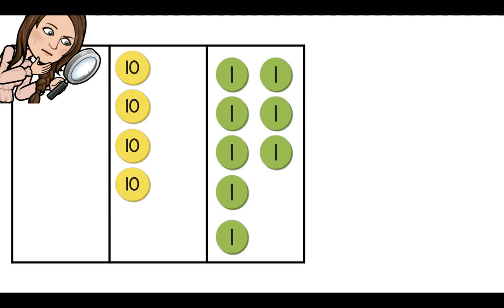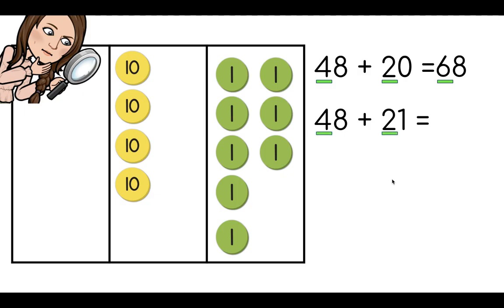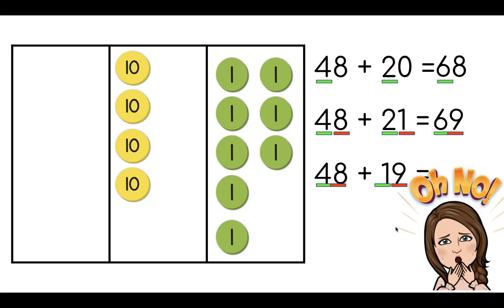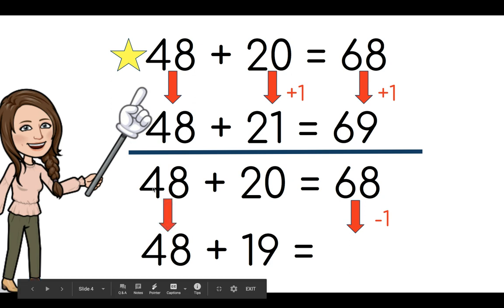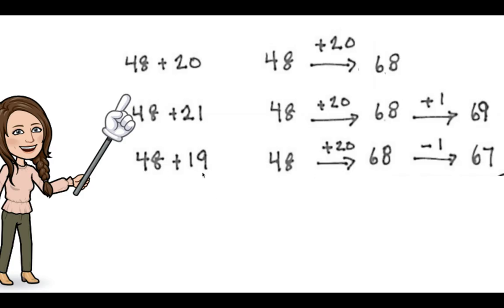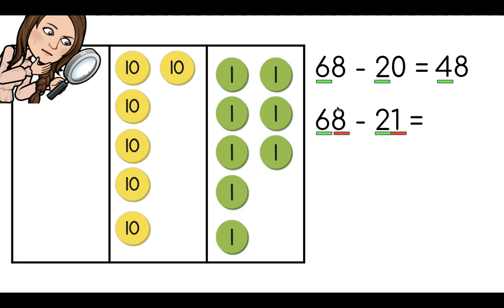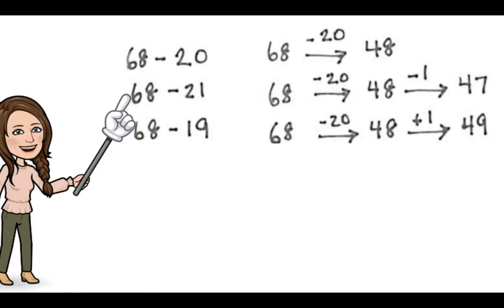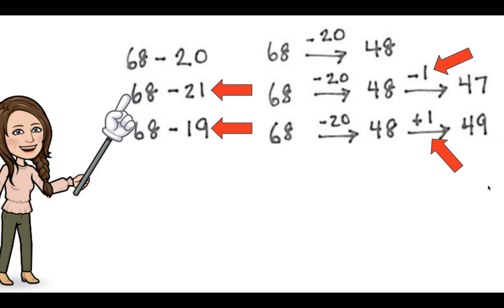Eureka Grade 2 Module 4 Lesson 3